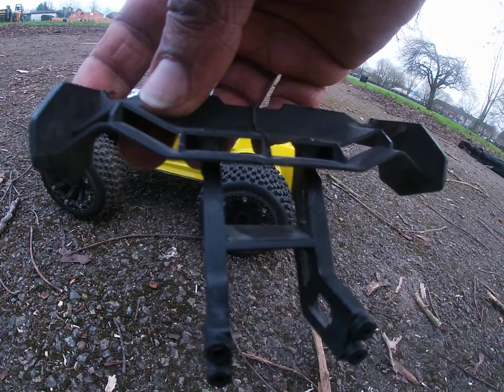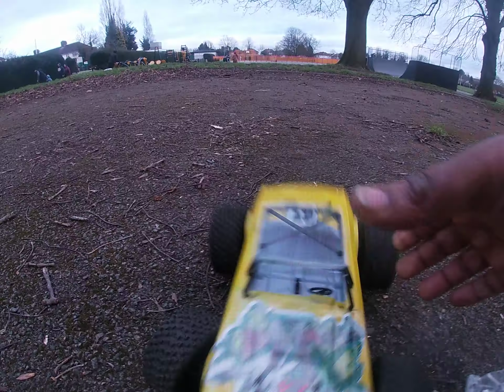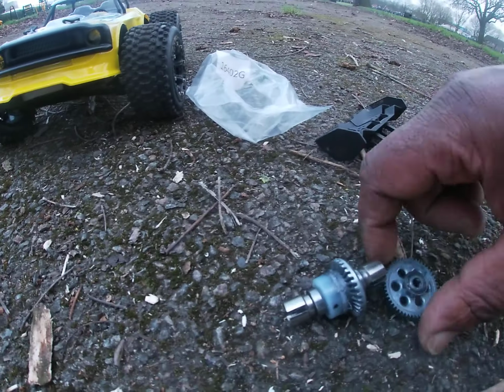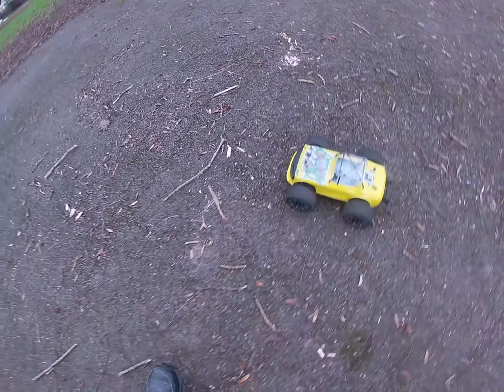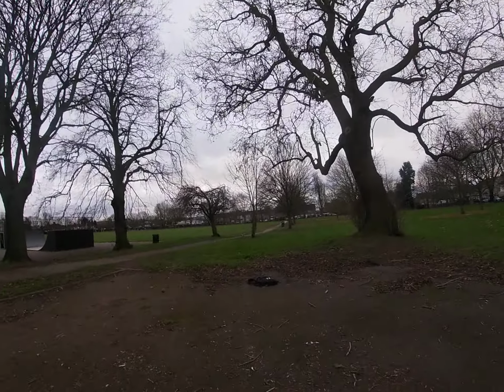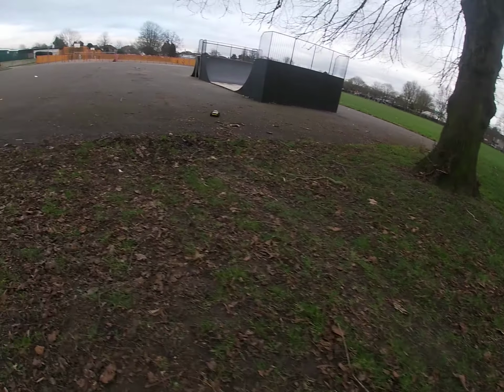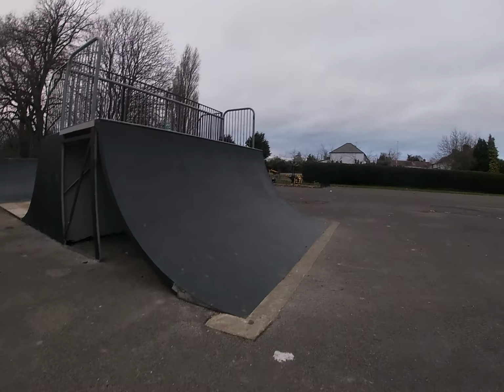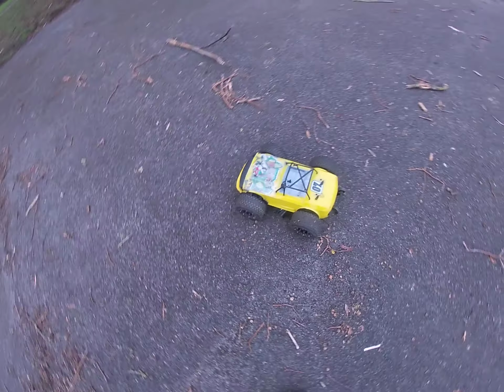New look,Dee Rc H16E, packing the Ak-47 🔥